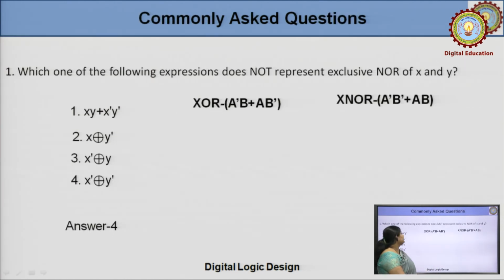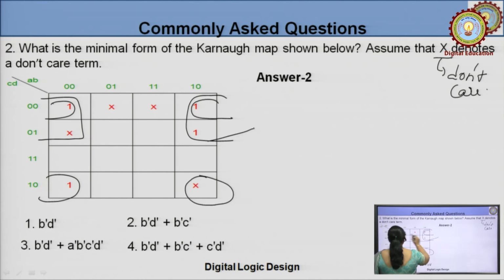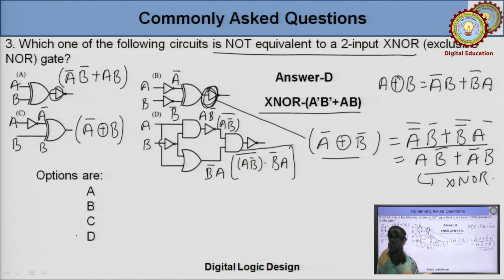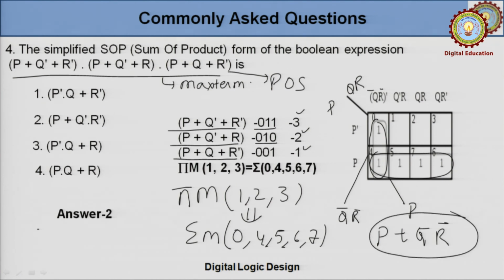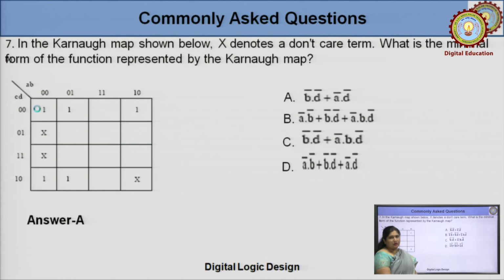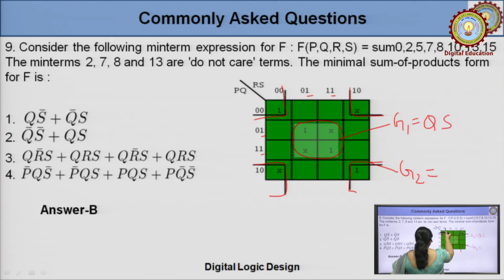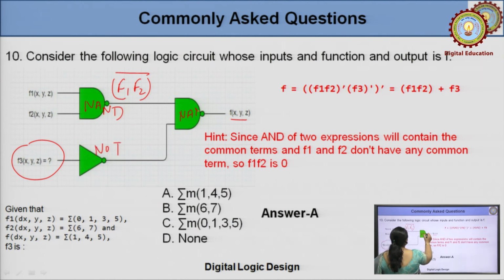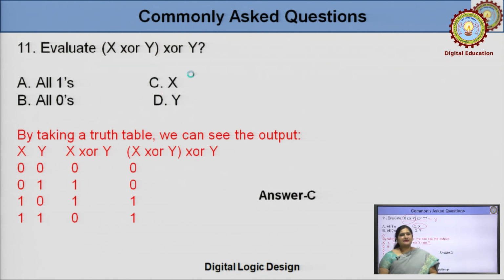CSE: Commonly Asked Question Part 1 By Ms. Swati Singh | AKTU Digital Education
CSE: Commonly Asked Question Part 1 By Ms. Swati Singh: Computer Science Engineering | AKTU Digital Education